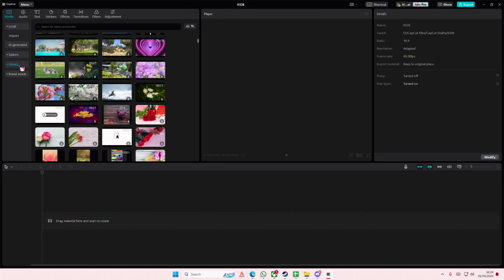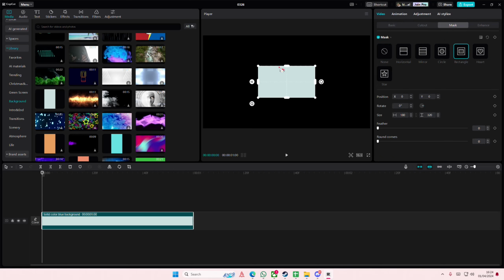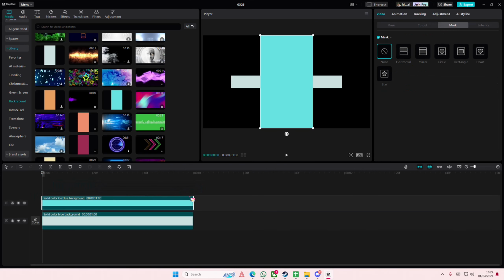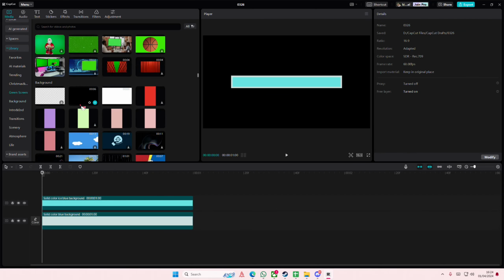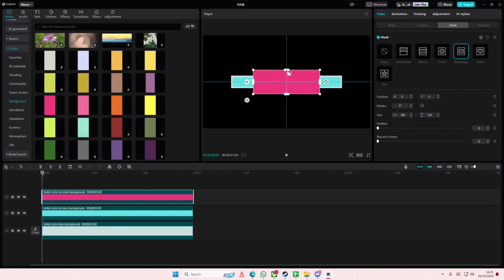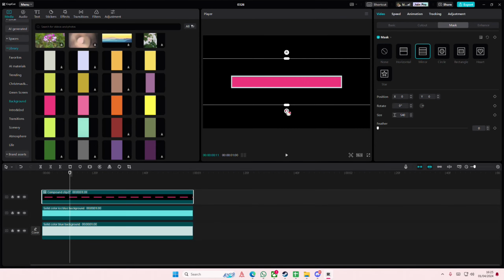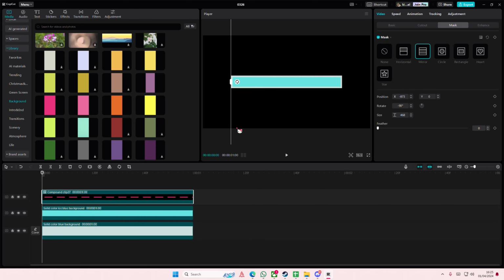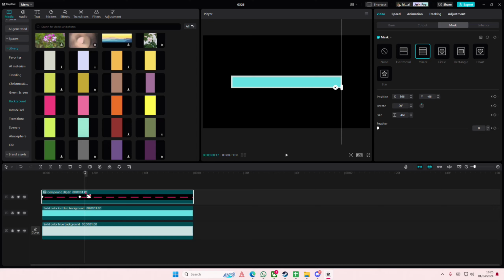How You Can Simply Create This Not Responding Loading Video Animation On The CapCut PC App?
This tutorial will show you how you can create this animation on CapCut PC.